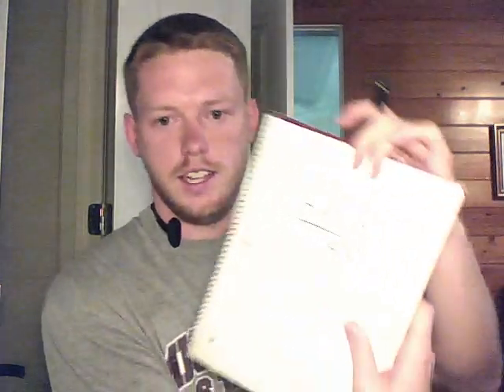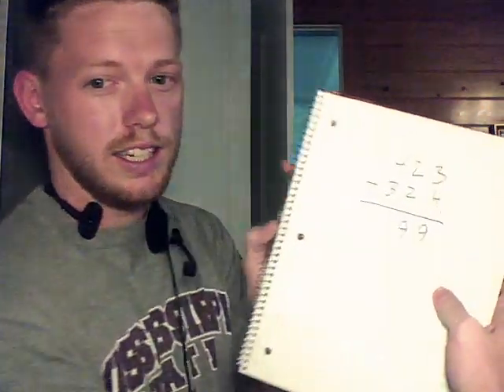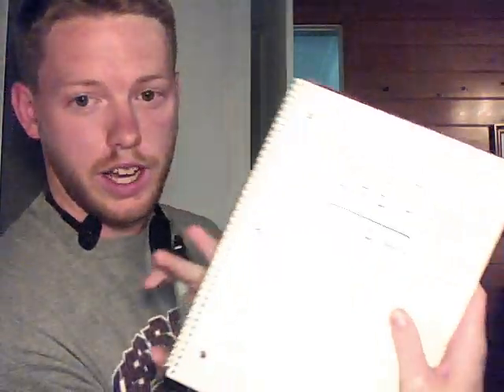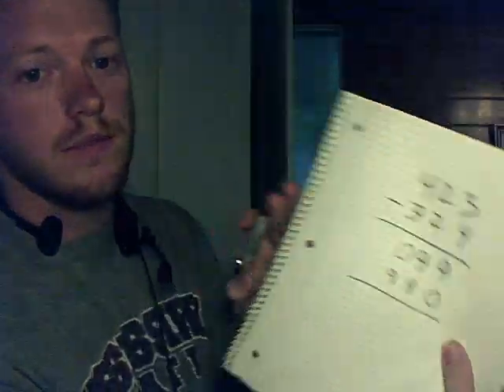Dice Trick Explanation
Just a quick explanation to Ericsurf6's most recent dice maths trick.